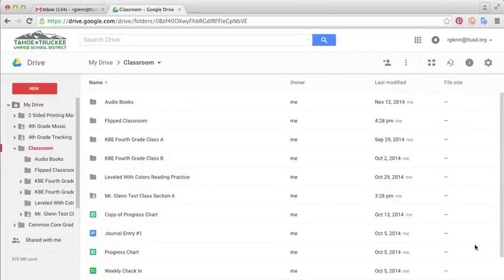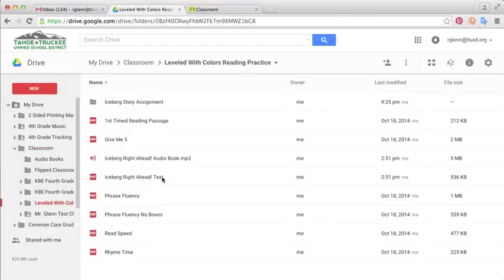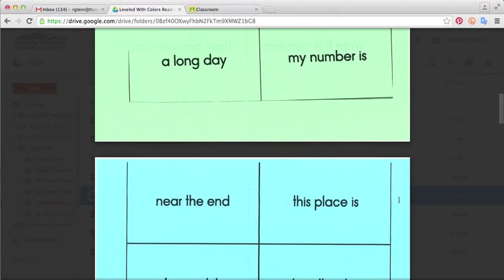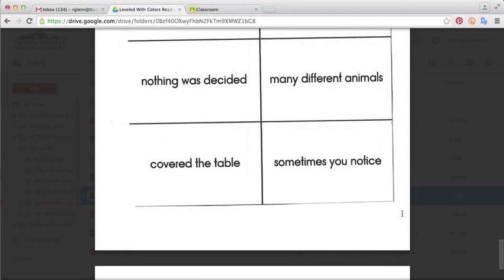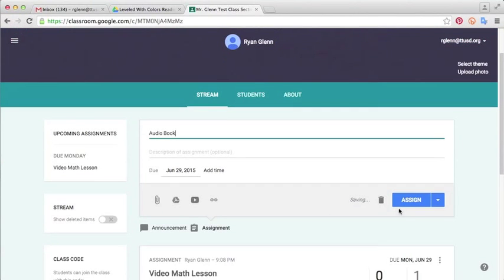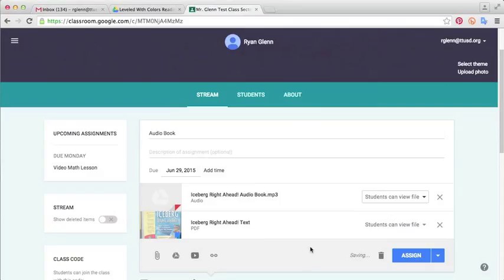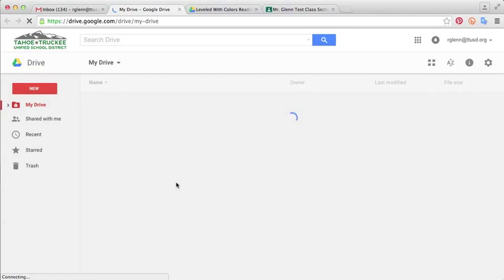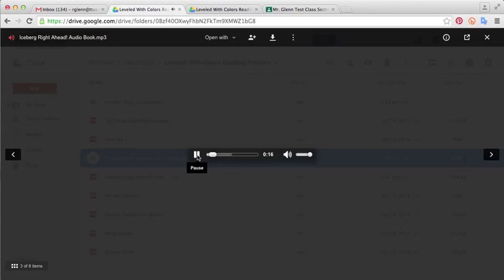04. Google Classroom: Strategies for Literacy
Click link to view the Google Apps for Education Resource Guide

Educators will improve student efficiency by incorporating families into their pedagogical practices.  In addition to encouraging families to listen to their children read, data suggests an emphasis should be made to equip parents and family members with intervention tools to help their children acquire stronger reading skills (Darling & Westberg, 2004).  This tutorial demonstrates how to use Google Classroom to distribute materials containing literacy strategies to students and parents efficiently.

Google Classroom is a new application designed to help teachers utilize all of the functions within GAFE to create a web-based, environmentally friendly learning community for students and parents.  After creating a “Classroom,” teachers can pass out assignments, attach multimedia to any lesson, edit or revise student work, and grade assignments.  This can all be done without using any paper and only takes a few clicks of the mouse.

Effectively implementing Google Classroom into an elementary education setting requires instructors to have a strong background knowledge in each of the other Google Apps.  In order for students to receive assignments that students are capable of editing, documents should be created within one of the many Google Apps and then stored in Google Drive.  The comprehensive nature of GAFE provides educators with the tools to create lessons that are rich with multimedia, which “...help make concepts clear and memorable to children, taking advantage of the well-established finding that linked visual and auditory content is retained better than either type of content alone” (Chambers et al., 2008,  p. 13).  Due to all of the functions provided by GAFE, it is a valuable resource for school districts, administrators and teachers who desire to become more efficient in their practices (Robertson, 2013).